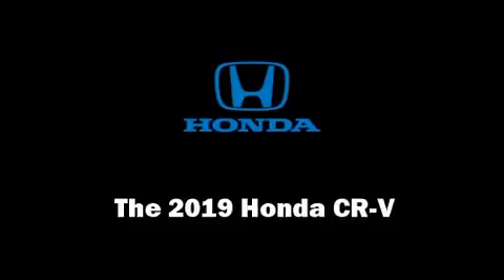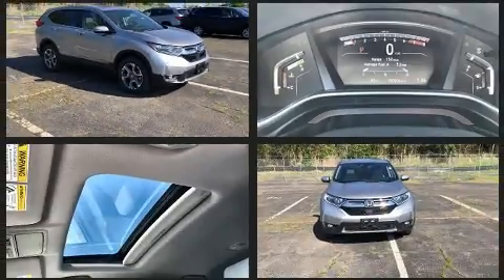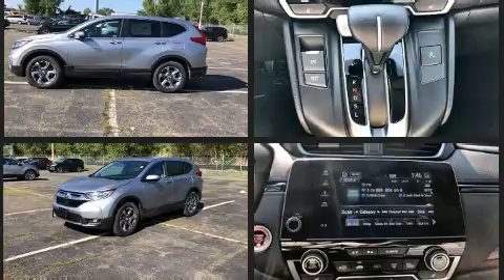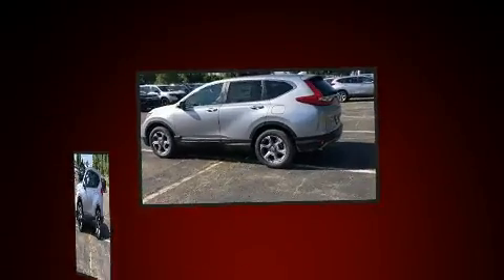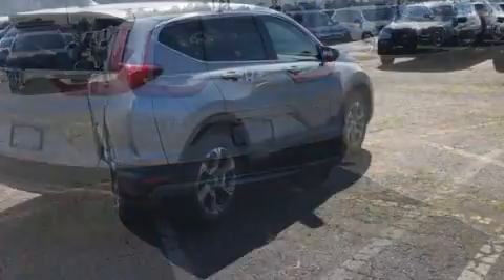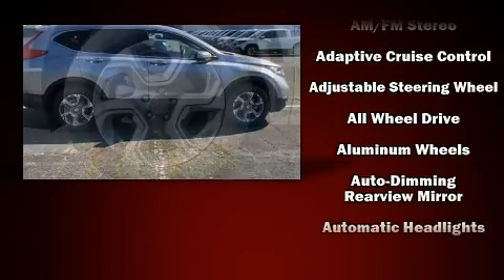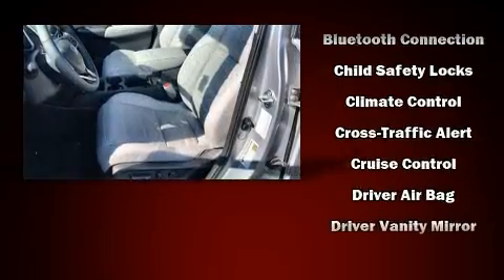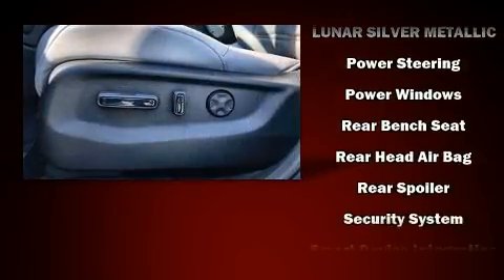2019 Honda CR-V EX-L AWD in Lynn, MA 01905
Kelly Honda
540 Lynnway

You can expect a lot from the 2019 Honda CR-V. Under the hood you'll find a 4 cylinder engine with more than 170 horsepower, and all wheel drive keeps this model firmly attached to the road surface. Well tuned suspension and stability control deliver a spirited, yet composed, ride and drive A turbocharger further enhances performance, while also preserving fuel economy. It's equipped with tons of terrific amenities, but it won't break your budget. Like leather upholstery, power front seats, an automatic dimming rear-view mirror, power moon roof, turn signal indicator mirrors, lane departure warning, blind spot sensor, and air conditioning. Audio features include an AM/FM radio, steering wheel mounted audio controls, and 8 speakers, providing excellent sound throughout the cabin. Side curtain airbags deploy in extreme circumstances, shielding you and your passengers from collision forces. Our aim is to provide our customers with the best prices and service at all times. Please don't hesitate to give us a call.